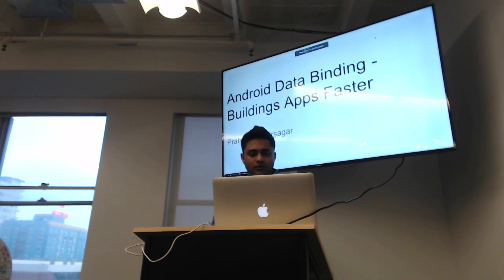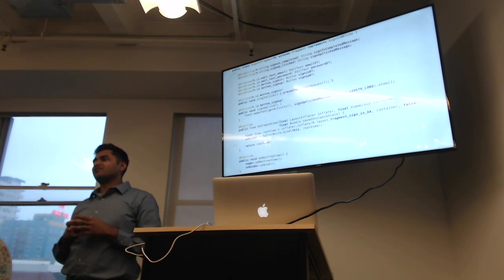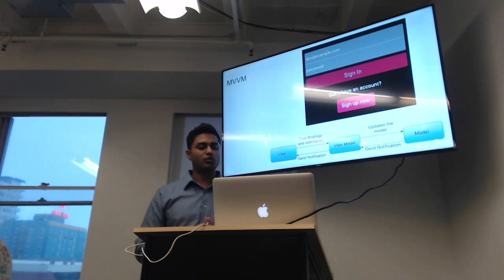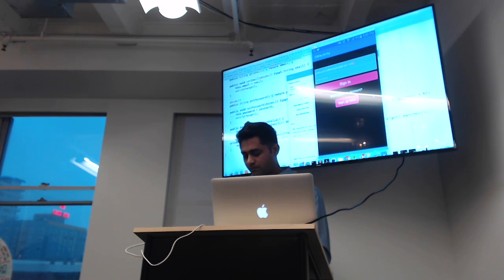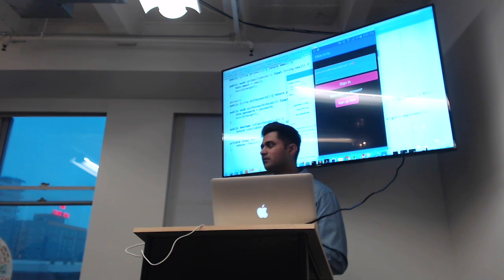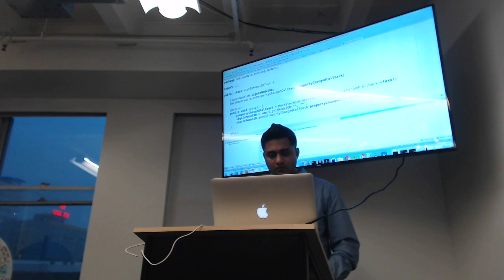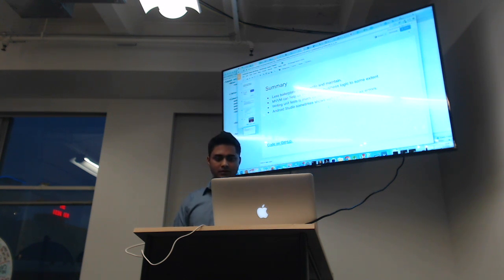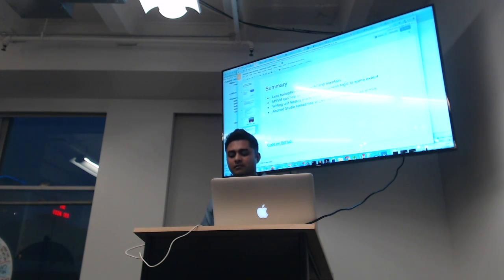Android Data Binding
In this presentation we answer what is Android Data Binding(ADB) and how to write android apps faster using data binding.
We analyze the need for Data Binding, go through Butter Knife - its a popular view and resource binding library
Further we will discuss MVVM architectural pattern and will go through a sample Data Binding app written using ADB and MVVM.